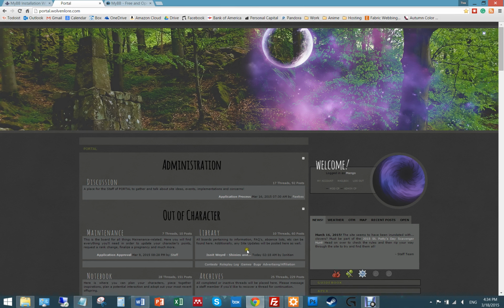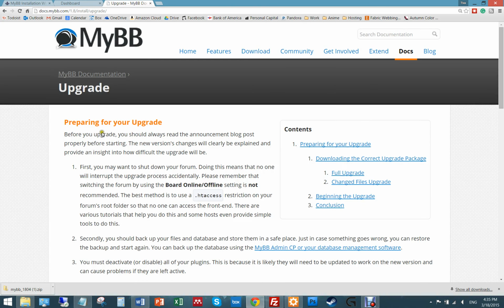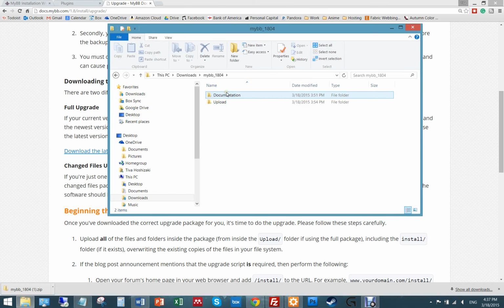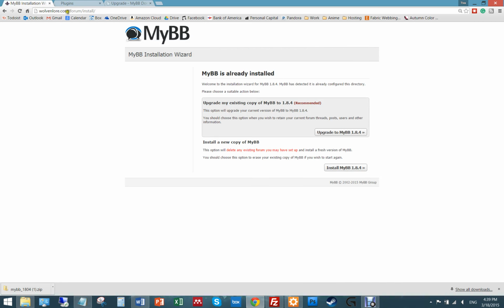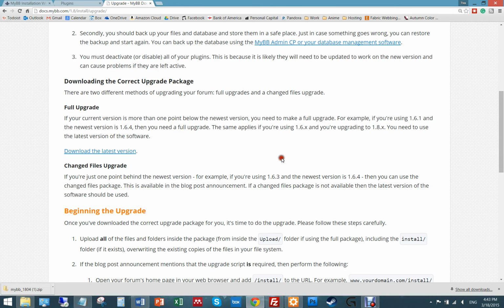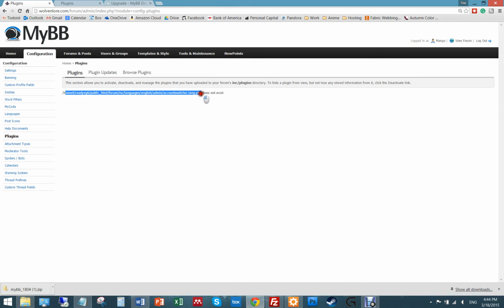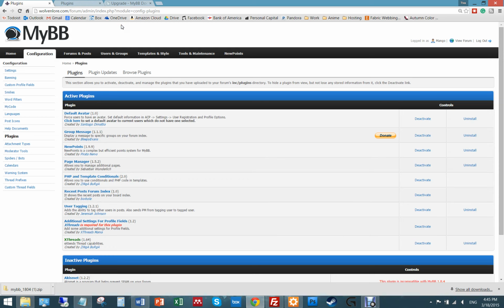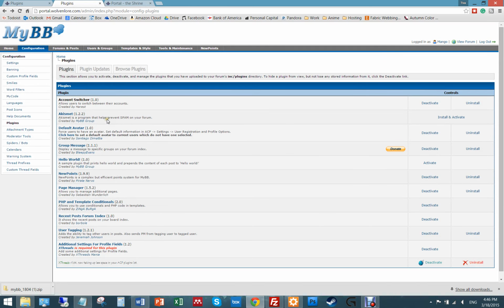[PART 2] Backing up, restoring and upgrading myBB